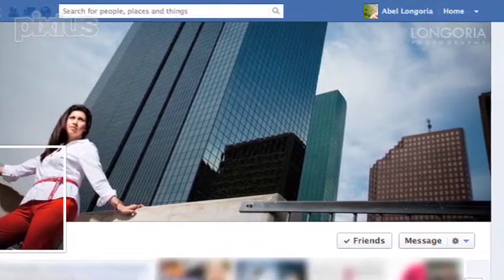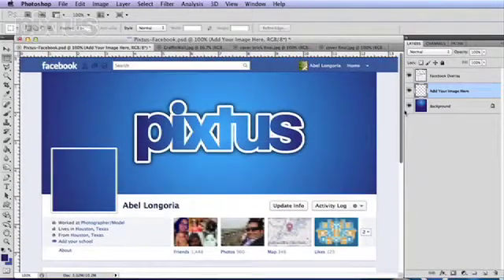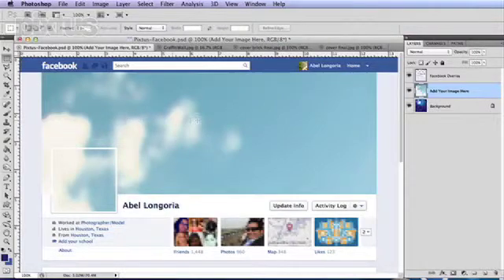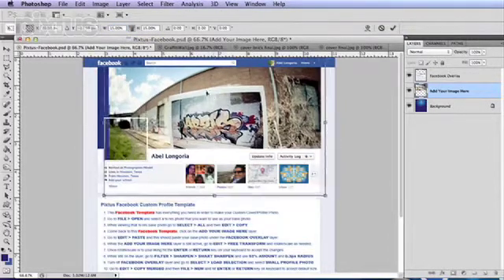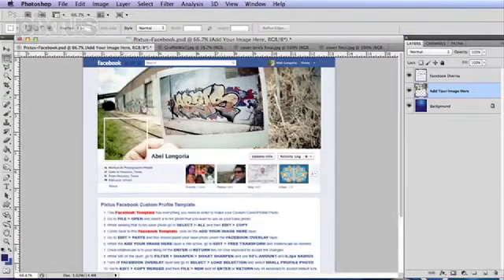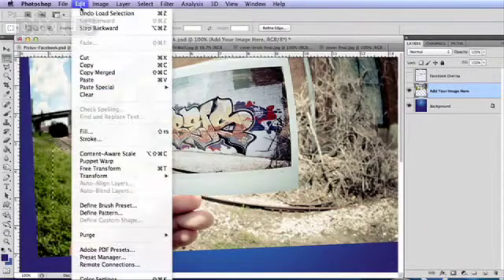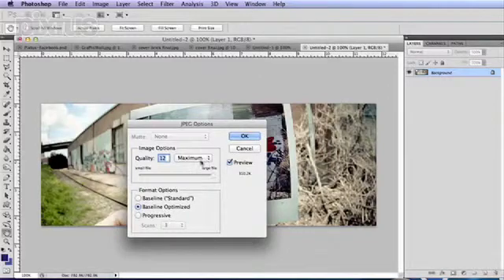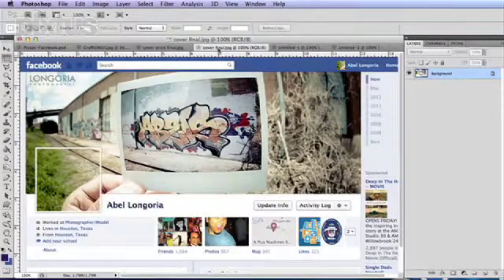Pixtus Facebook Profile Template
In this Pixtus Photography video I show you how to make some cool Facebook Cover photos using your existing photos. We even supply the Photoshop template for you to use along with these instructions.

Visit us today on Pixtus.com